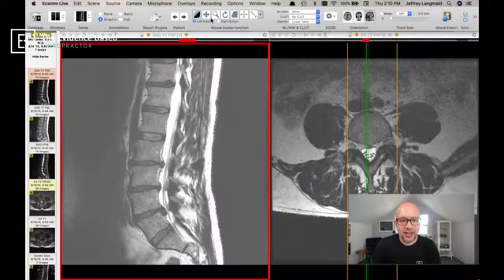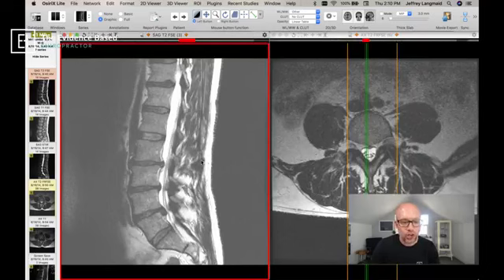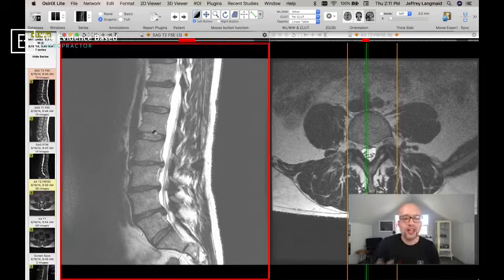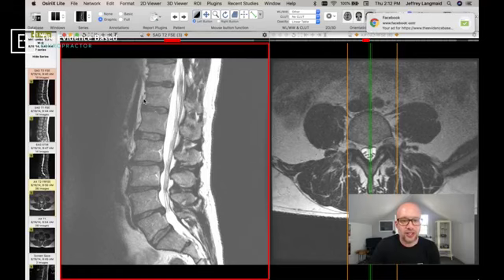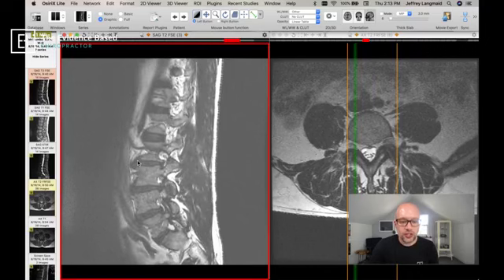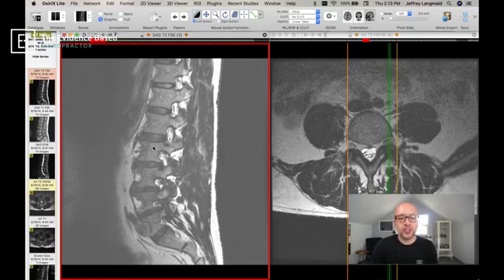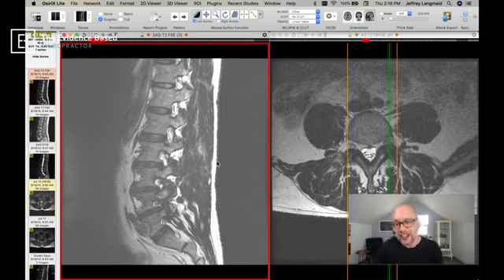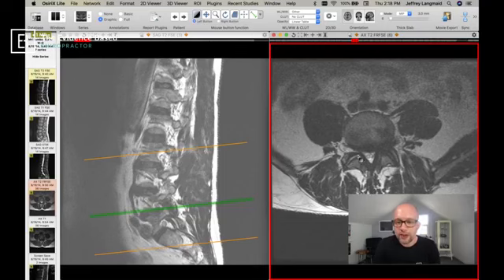What a Pinched Nerve (Foraminal Stenosis) Looks Like on MRI